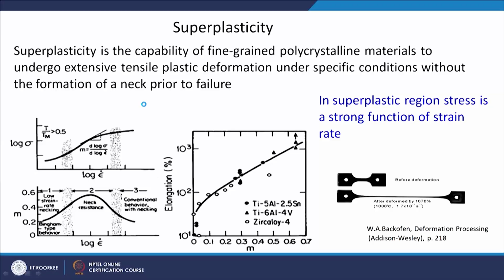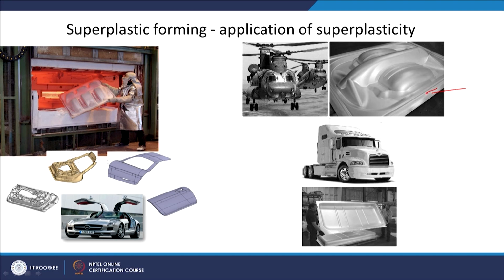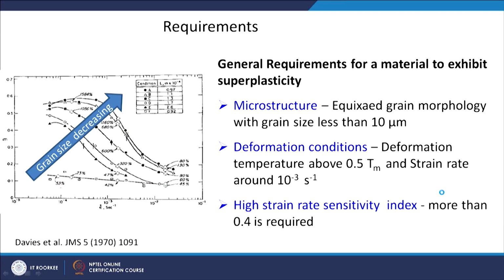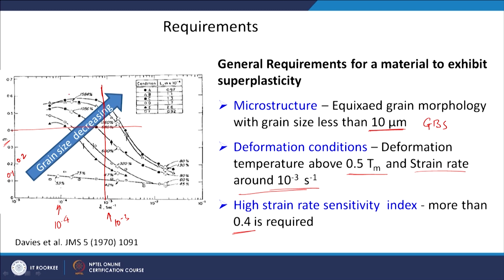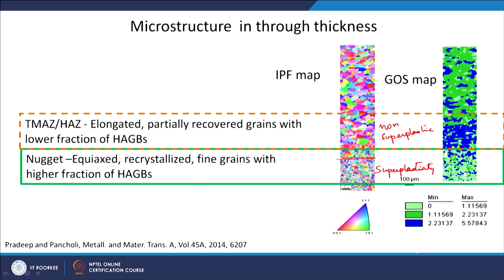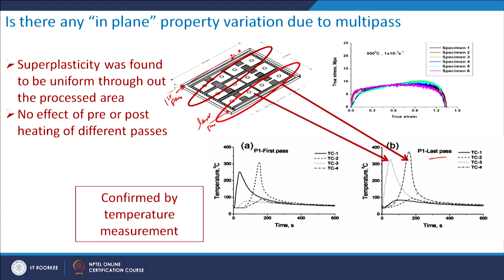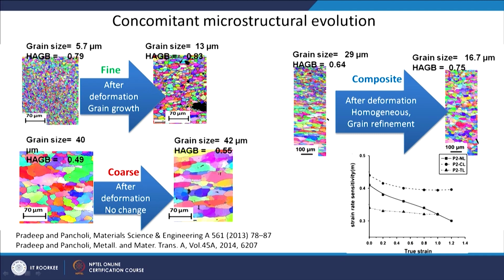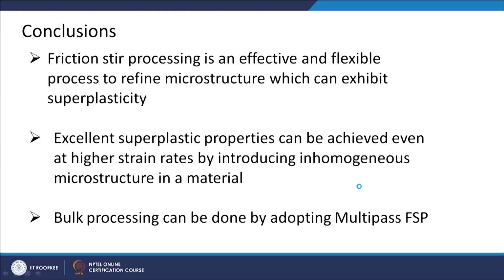Severe Plastic Deformation : Case Study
Superplasticity, condition for superplasticity, its mechanism, and application